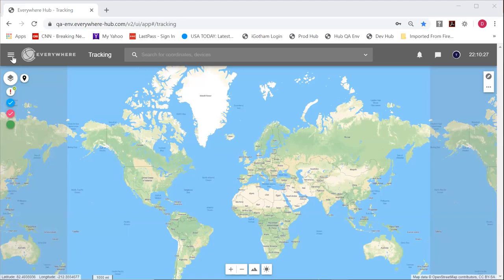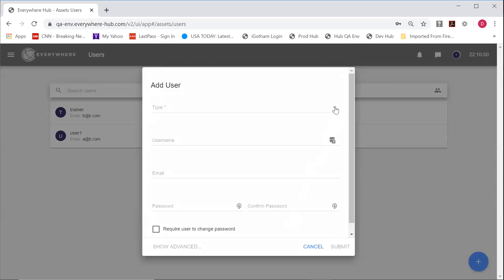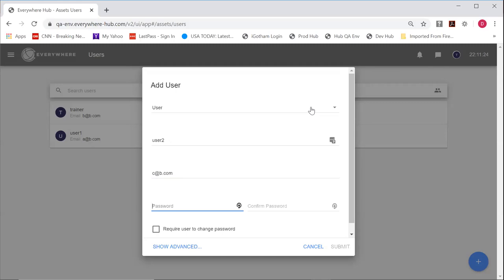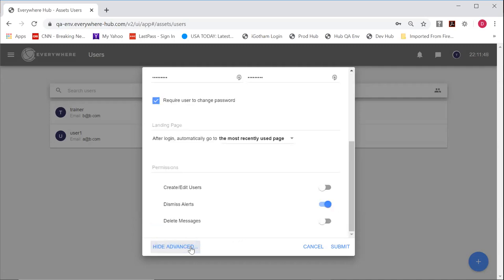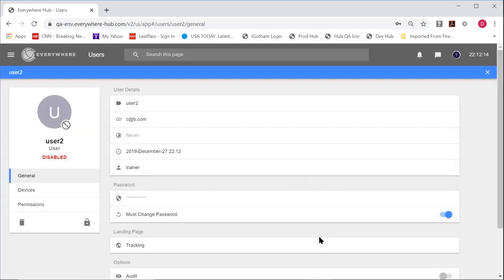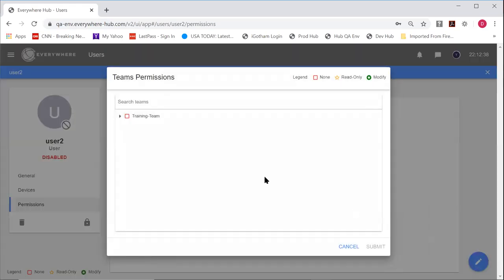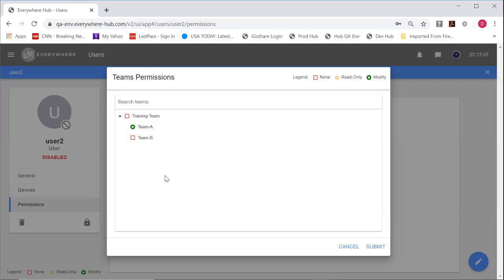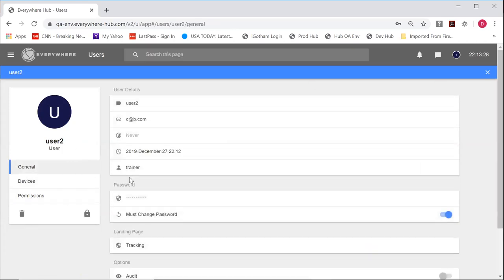How to create hub user accounts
Looking to set up specific permissions for additional hub account users to control which devices they have visibility to within the EVERYWHERE platform? We’ve got you covered.